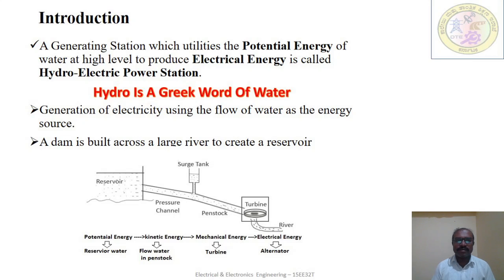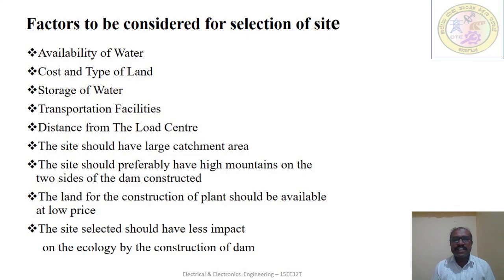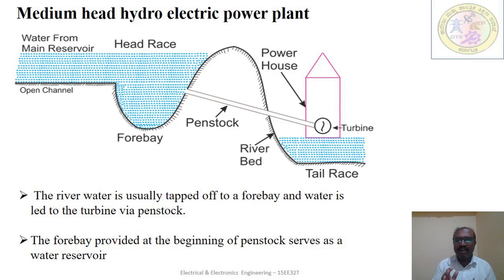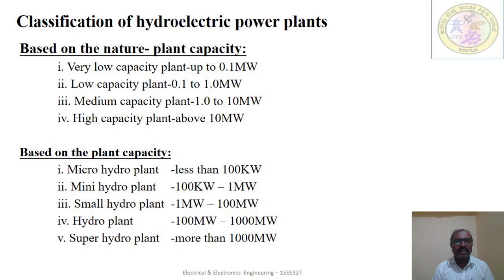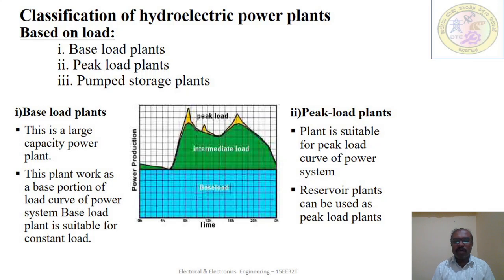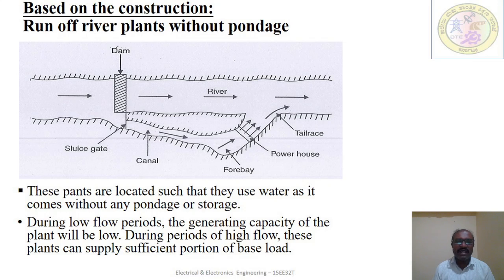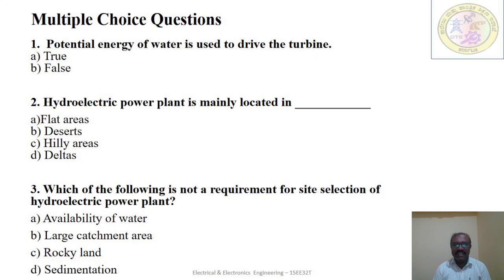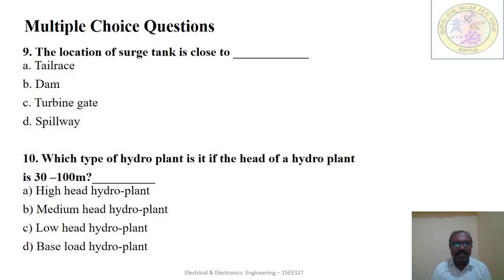EEE 15EE32T U1 S2